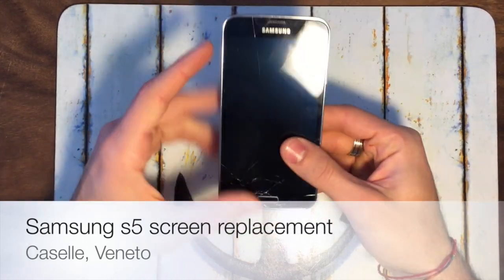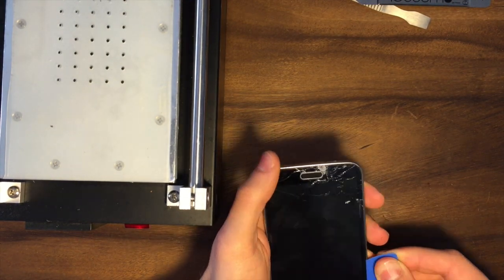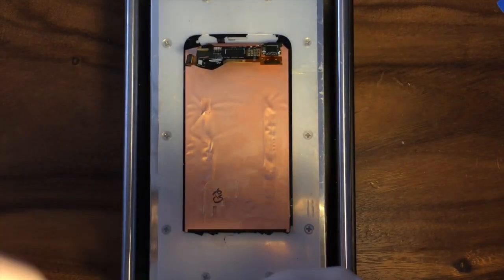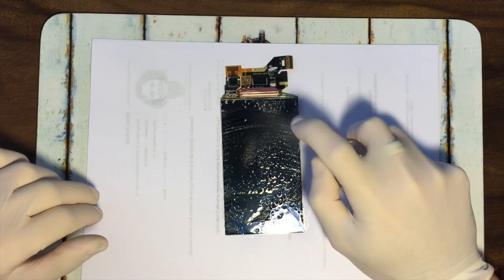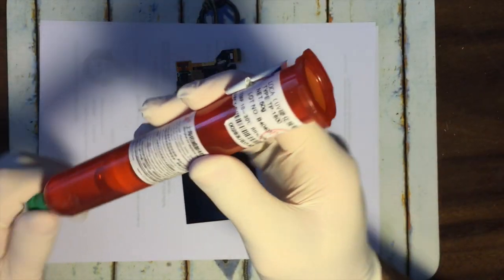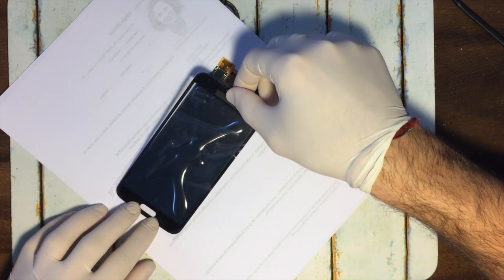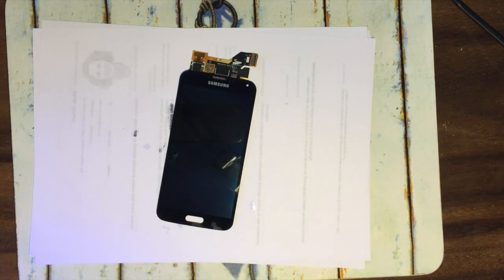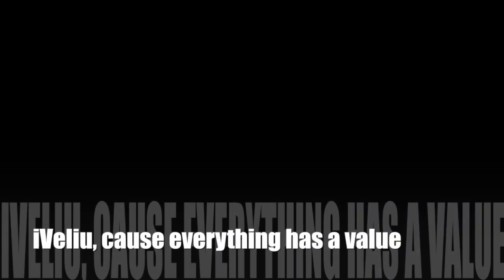Galaxy S5 Glass Only Screen Repair Replacement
A complete tutorial on how to replace only the glass of a samsung galaxy s5. For every other question just ask, i'll be very happy to help you.

Here is the link where you can find all the material that you need: